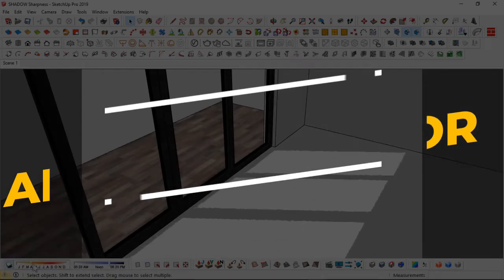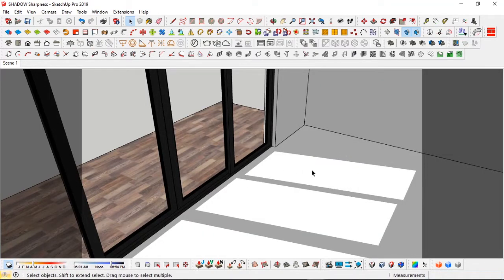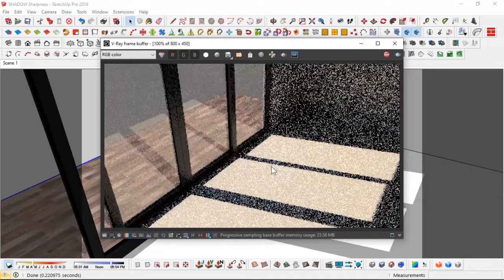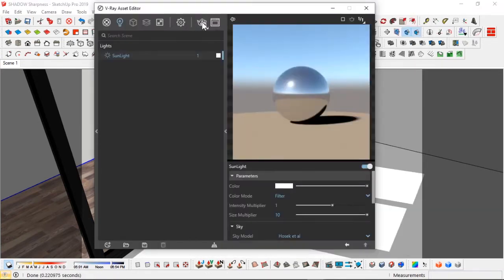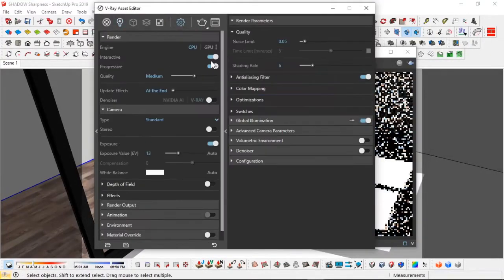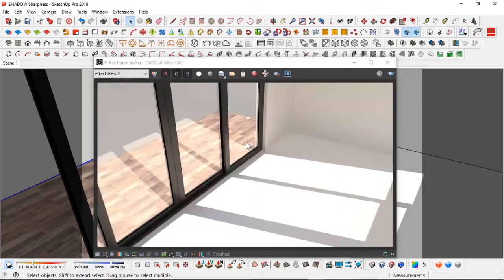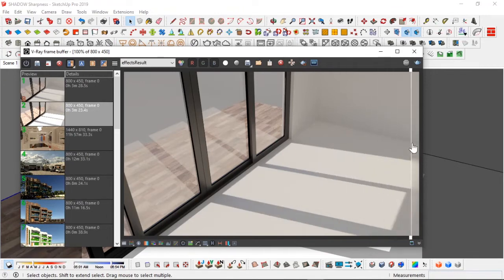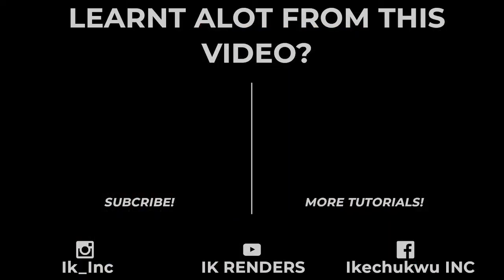How To Get Soft Interior Shadows With Vray Sun I Vray For Sketchup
This video shows you how to get Soft interior shadows using the Vray Sun on an interior day scene using Vray for Sketchup.